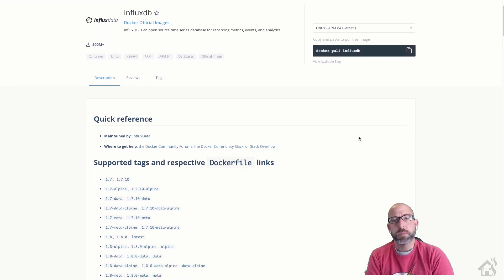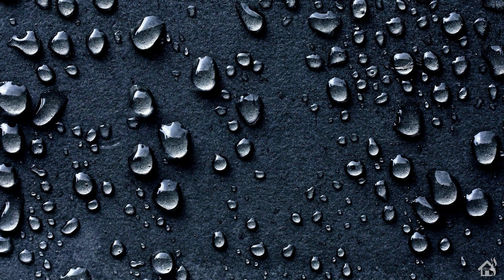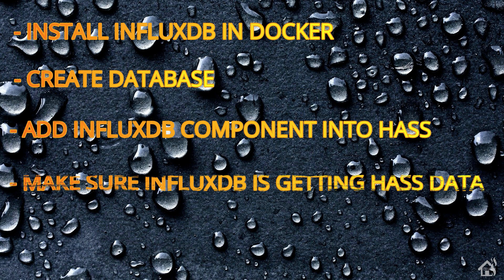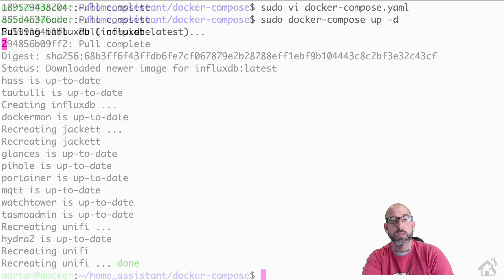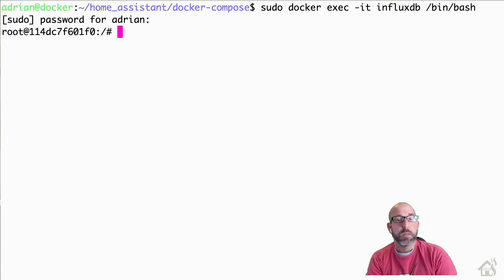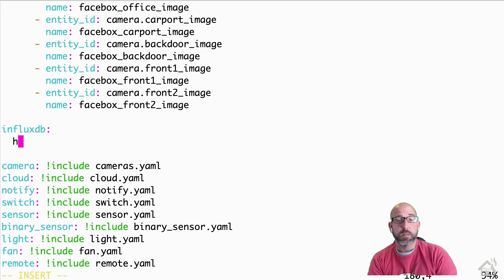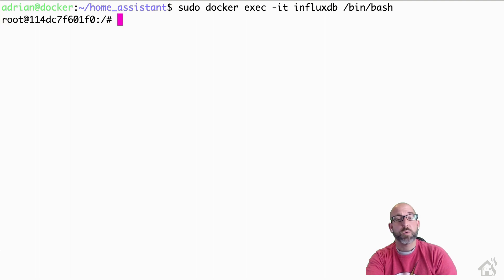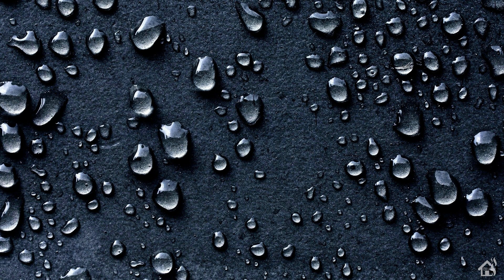InfluxDB, Grafana & Home Assistant - Part 1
This video is part 1 of a 3 part series on setting up InfluxDB, and Grafana to display awesome graphs from Home Assistant data.

(0:00) Intro

(1:42) First things first, lets install InfluxDB in Docker.

(make sure you add a volume in the docker volumes section for influxdb_data)

influxdb:
  container_name: influxdb
  restart: always
  ports:
    - 8086:8086
  volumes:
    - influxdb_data:/var/lib/influxdb
  image: influxdb

Once that is done, save it and then.

then you can jump over to portainer to check and make sure everything installed correctly.

(3:56) Now we are ready to create the database in influxdb for home assistant.

sudo docker exec -it influxdb /bin/bash

influx
CREATE DATABASE home_assistant

Once that is done, you can exit out of influx and the docker container.

(5:00) Let's add the influxdb component into Home Assistant.

sudo vi configuration.yaml

influxdb:
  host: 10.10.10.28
  include:
    domains:
      - sensor

Once thats in there, save it and jump over to the web interface to do a check config and restart Home Assistant.

(6:16) Lastly, let's just check our influxdb database and make sure its pulling in the Home Assistant data.

influx
USE home_assistant
SHOW SERIES

At this point you should see lots of sensor data from home assistant.

Thats it!